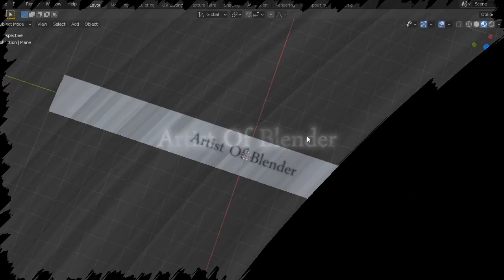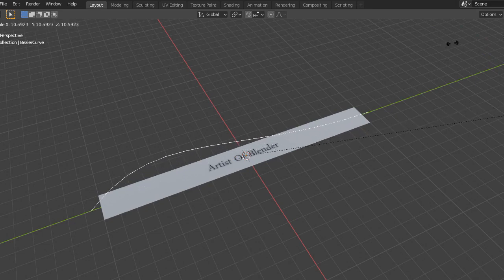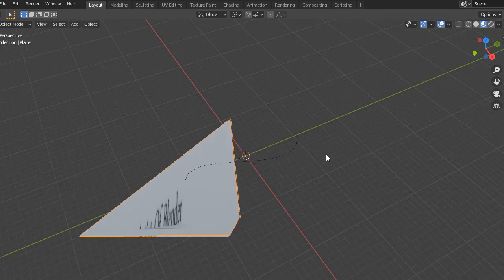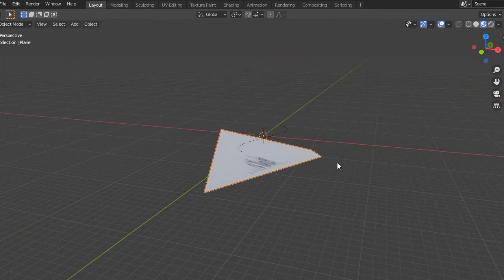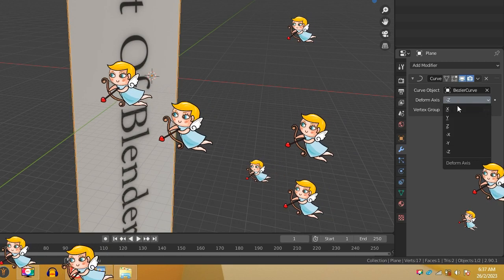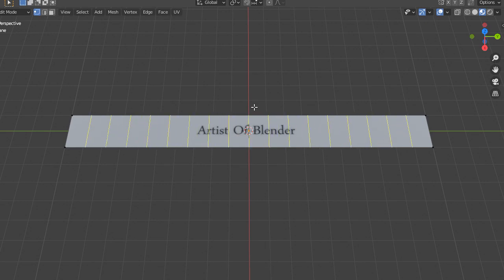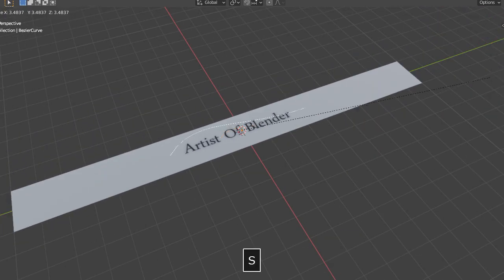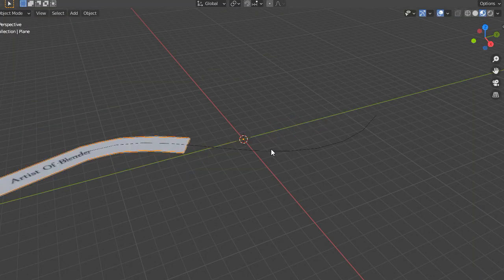Why Is My Curve Modifier Not Working-Blender 3.0 Tutorial-Use Curve Modifier Correctly Now!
If your curve modifier turns your plane to garbage, This video is for you!
In this video, I will show you how to properly use the curve modifier in just 2 minutes!